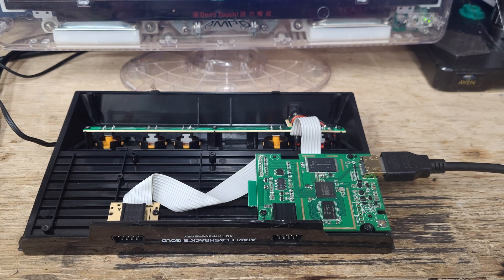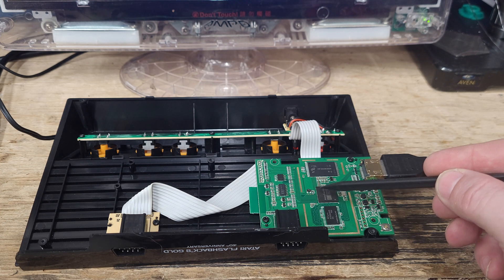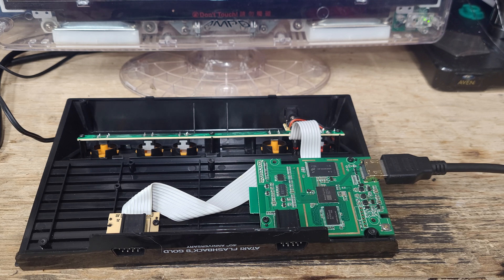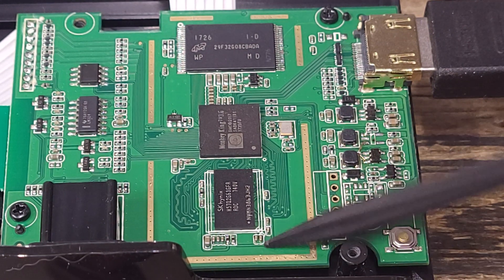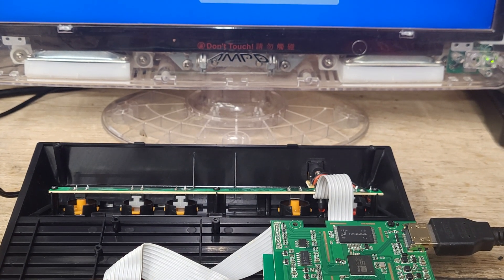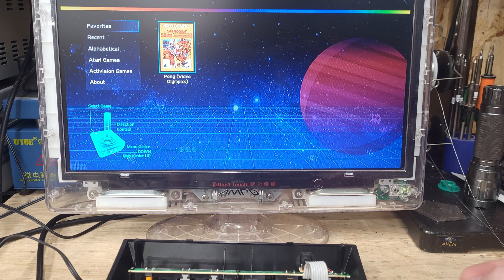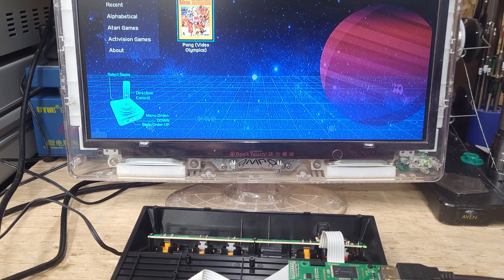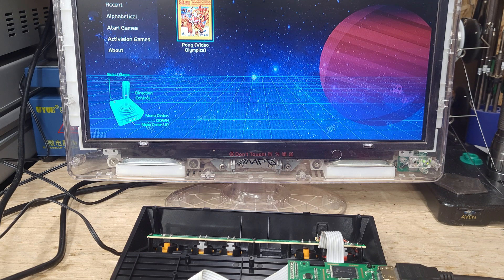Fifty Cent Atari Flashback 8: Will the Burnt Voltage Converter Bypass Work?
Why Not? It's a Fifty Cent Atari Flashback 8 W/ a Burnt Stepdown Converter. Lets Bypass it? Will It Work?

As I get more personal time I will try and make more videos with more details.

I will order something claimed to be compatible with the LP3219 form China after the 1st of the year unless anyone has a compatible Arrow, Mouser or Digikey part number at the ready.